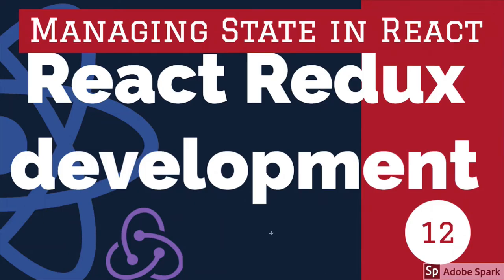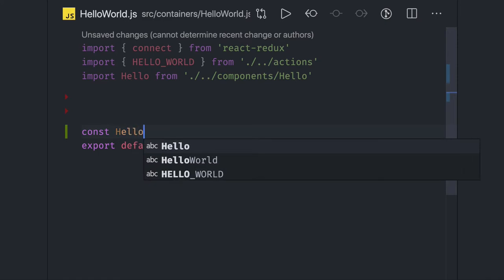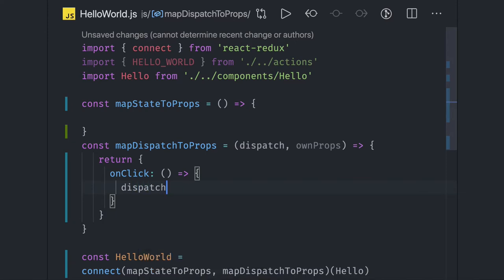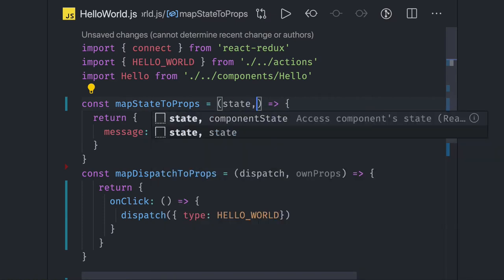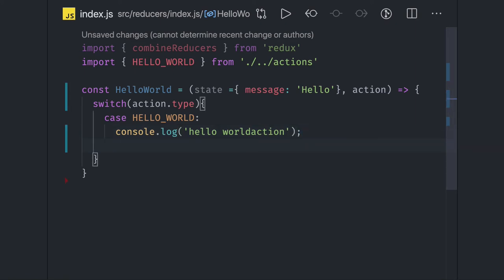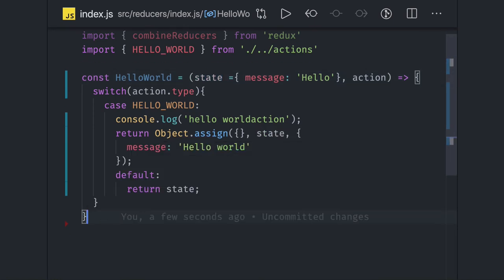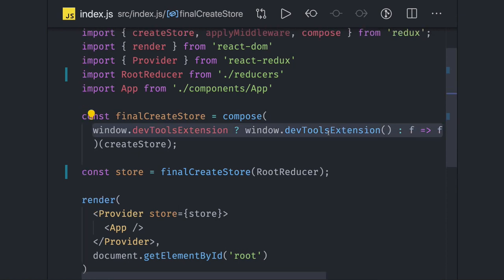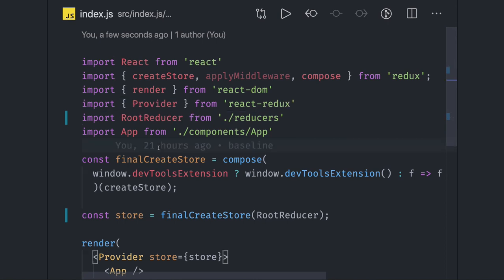React Redux First Demo Application Part 1 #12